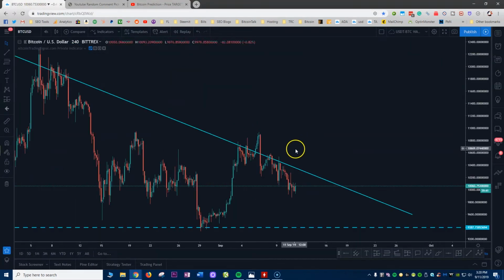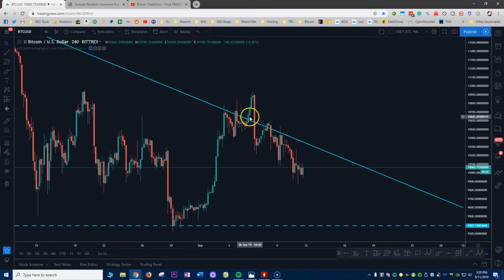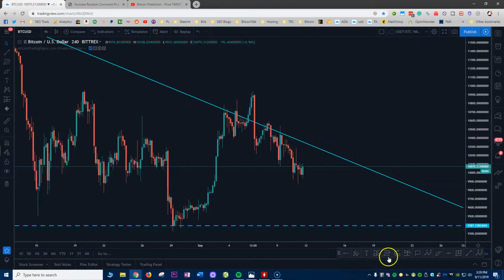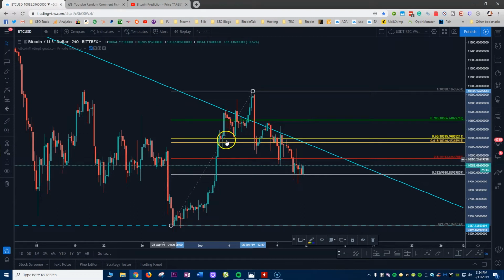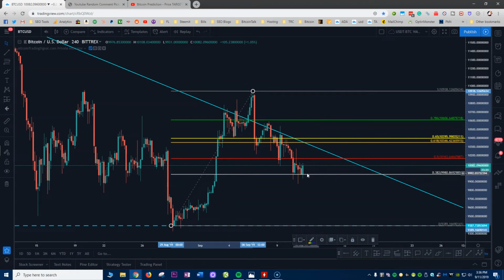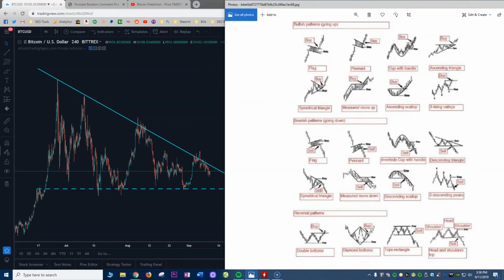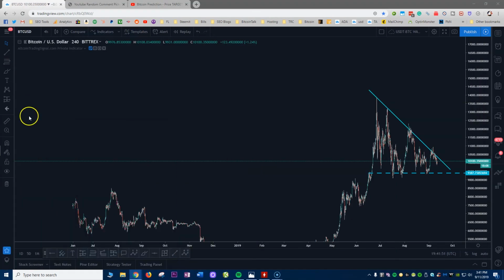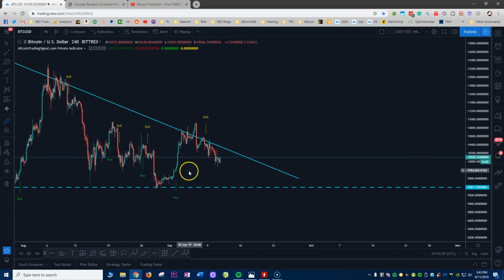Bitcoin Prediction - Why NOT to trade right now | Bitcoin Technical Analysis | Week 2, September